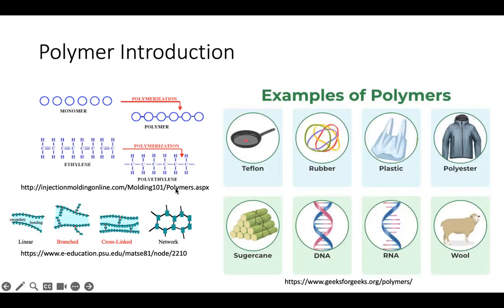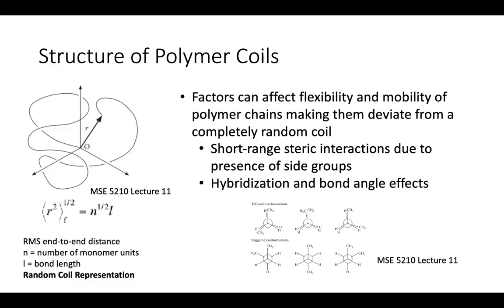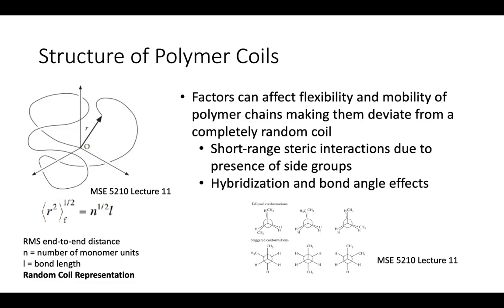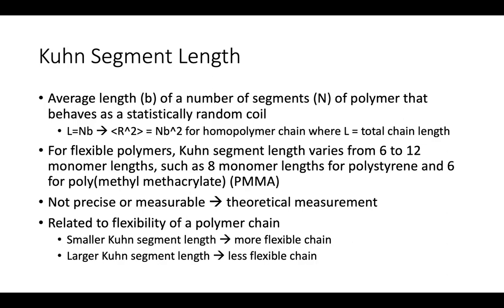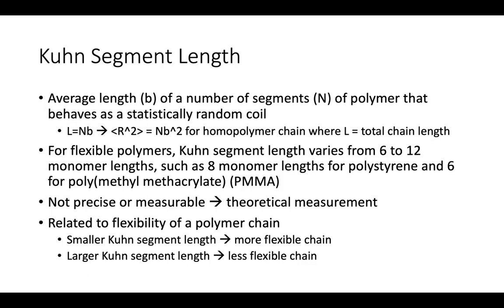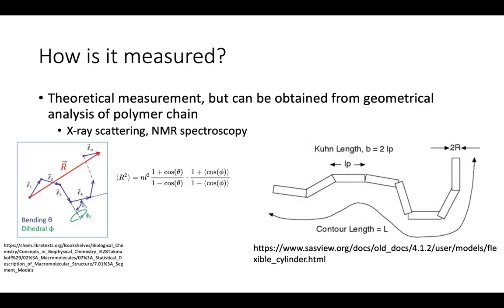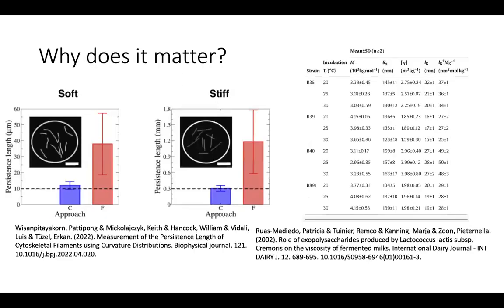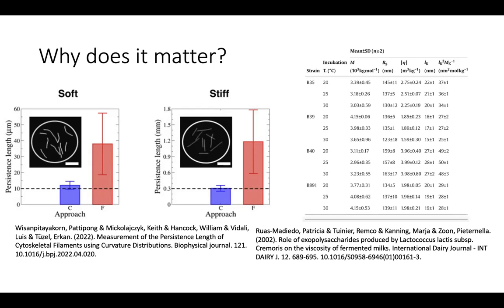[Properties of Solid Polymers][Fall 2023]_008_Kuhn segment length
This video is a student's video homework for MSE 5210_Properties of Solid Polymers.
Author: Blerim Gashi